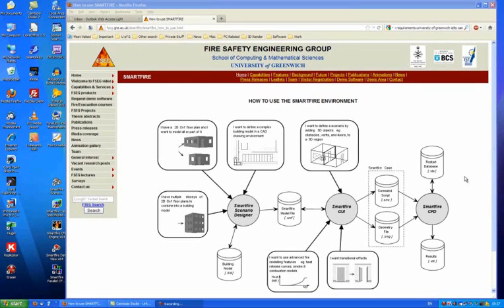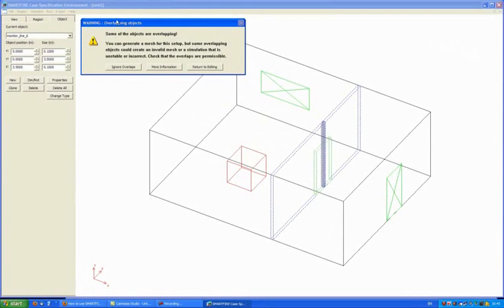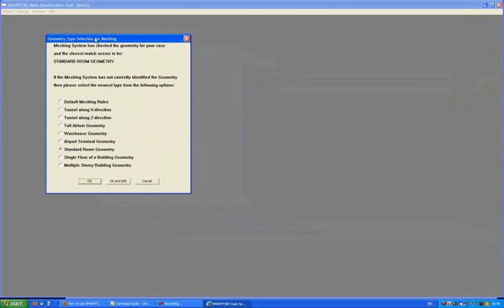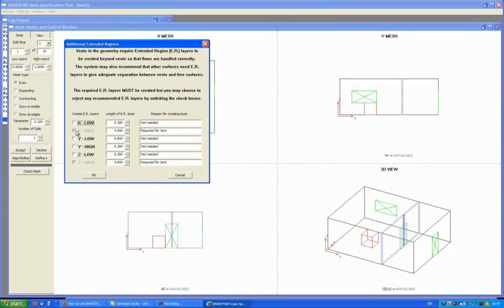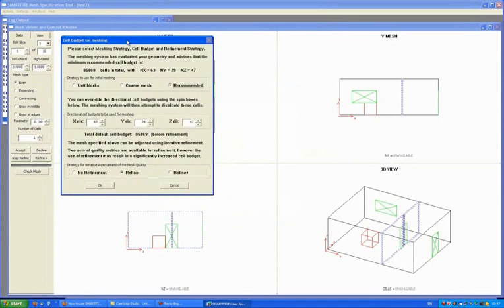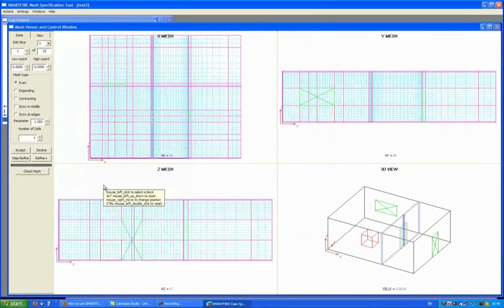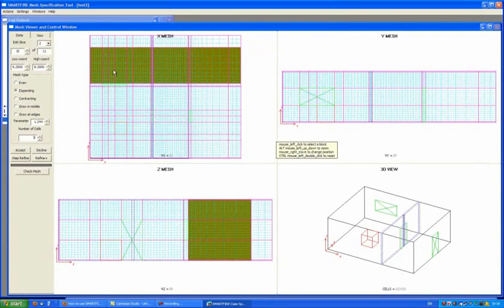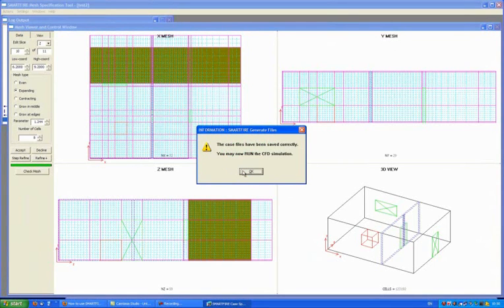SMARTFIRE Meshing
Dr John Ewer, head of the SMARTFIRE software engineering team takes you through the basic steps in setting up a CFD fire scenario using SMARTFIRE.  In this demonstration the SMARTFIRE regular mesh generator is demonstrated.  Here the user can generate a regular non-uniform mesh for the case that has been specified.